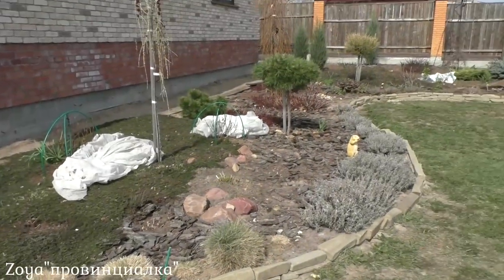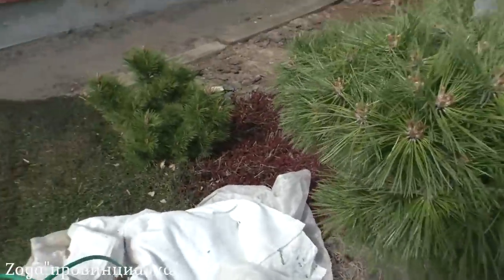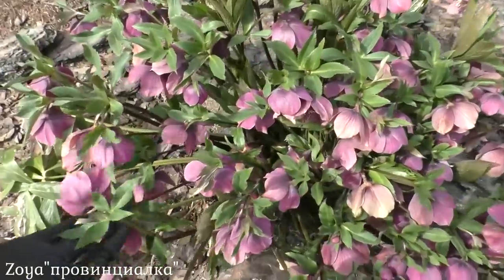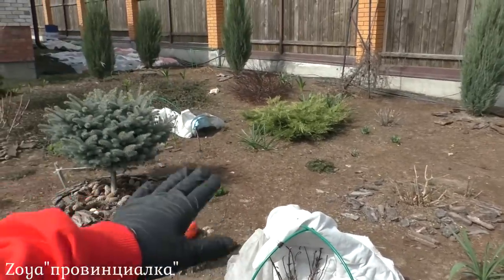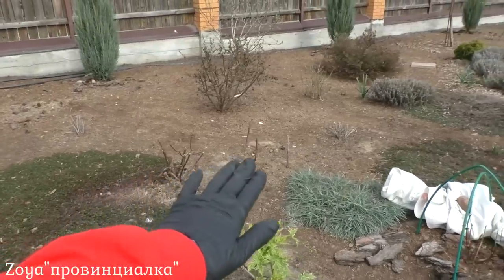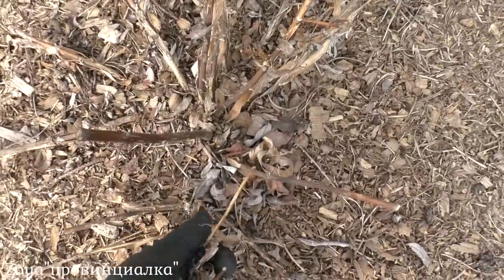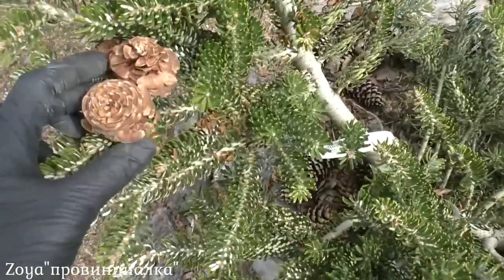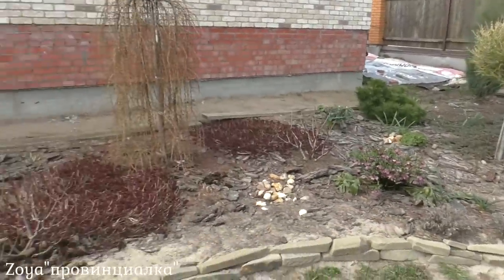Миксбордер/ В мае 3 года/Обзор после зимы/ Обзор/Цветник весной/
сад деревня огород красота творческие идеи